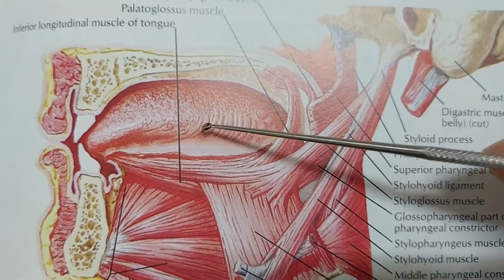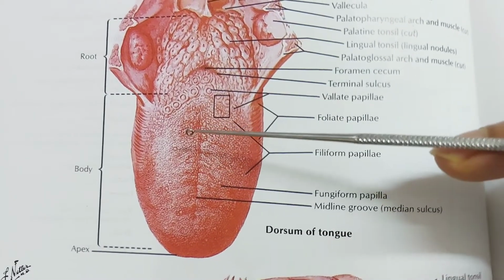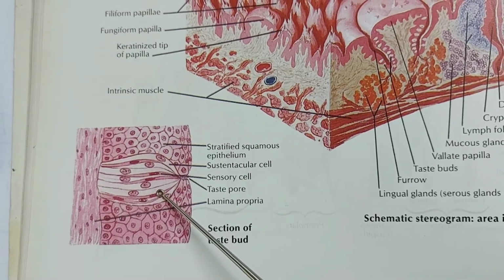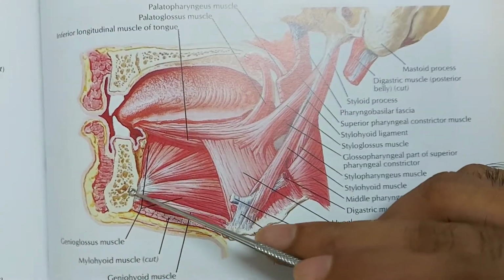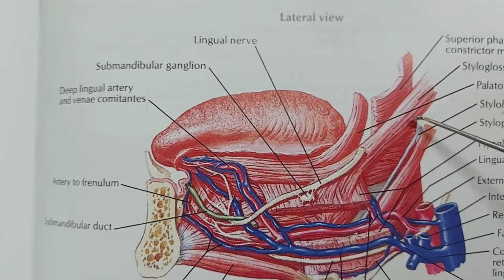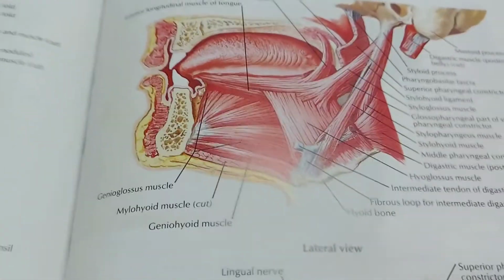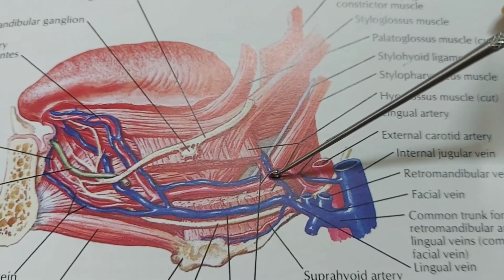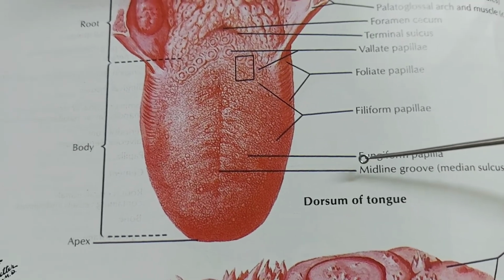Tongue Anatomy: You've Been Doing It All Wrong